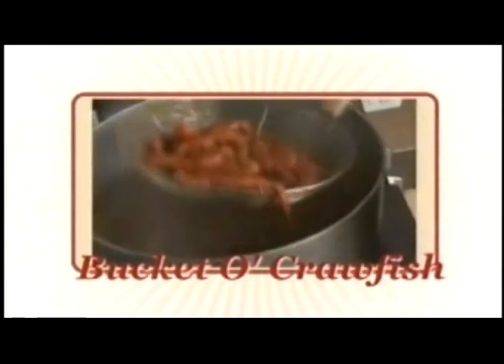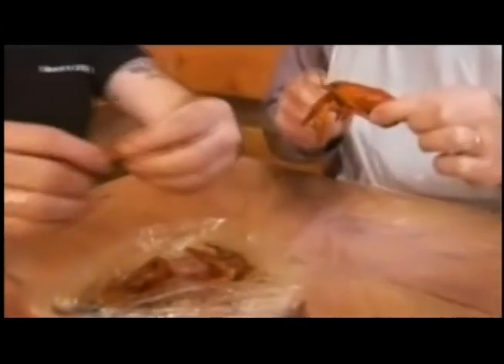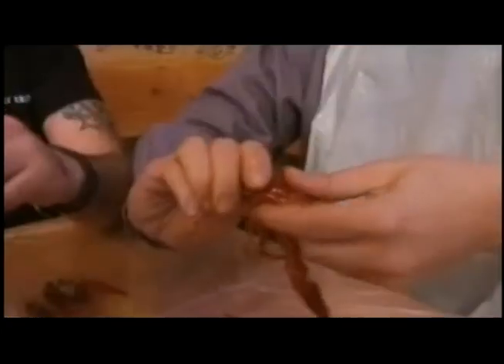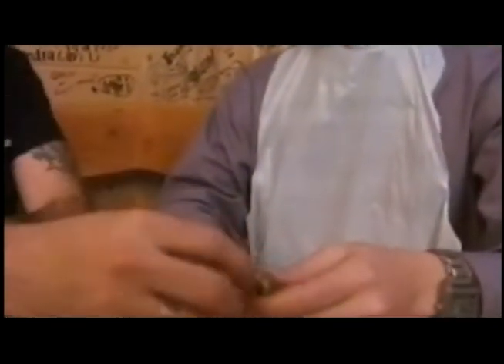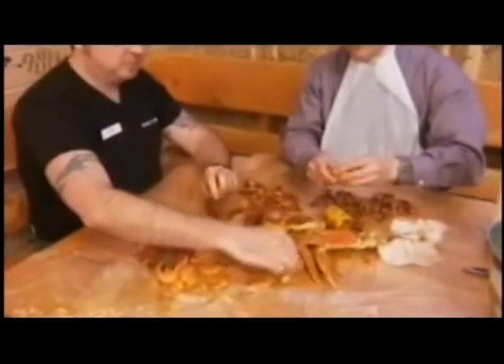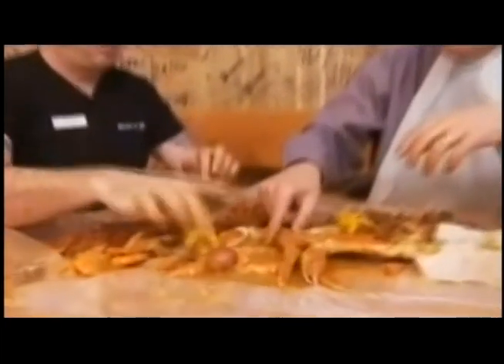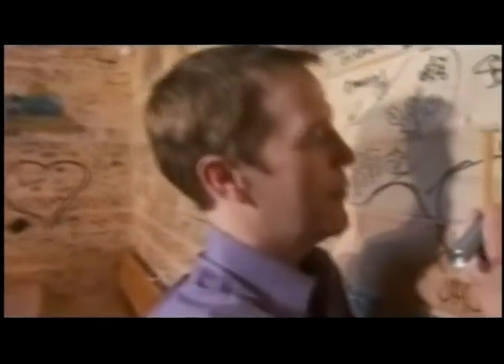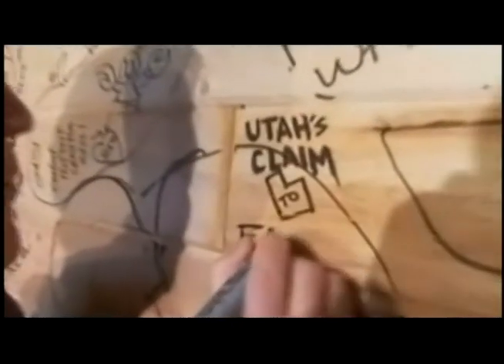Utah's Claim To Fame